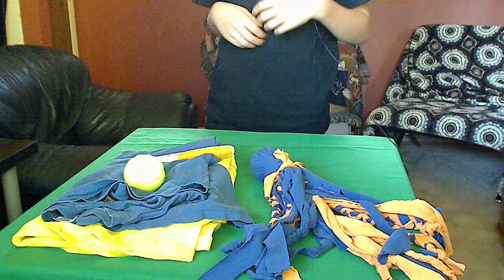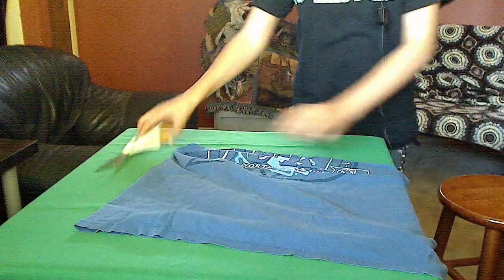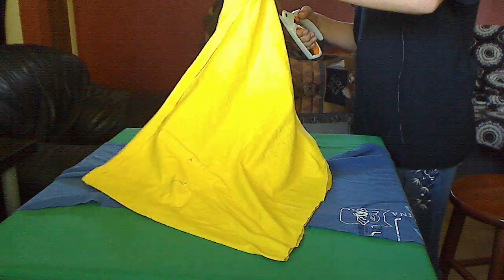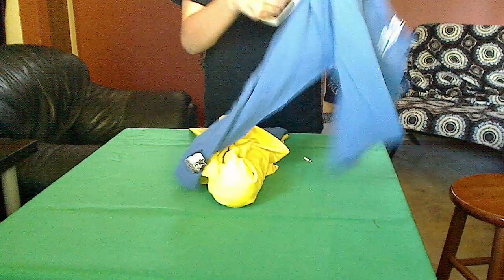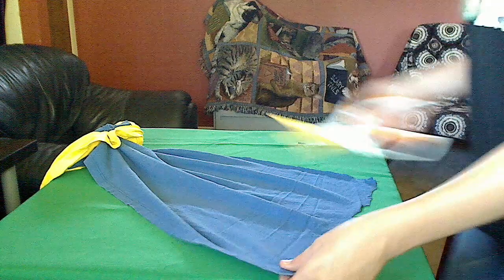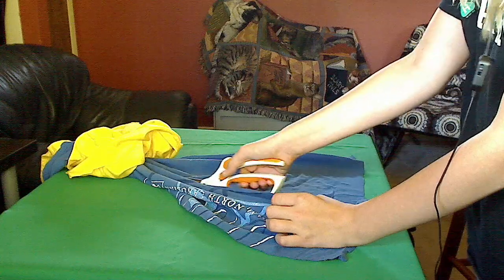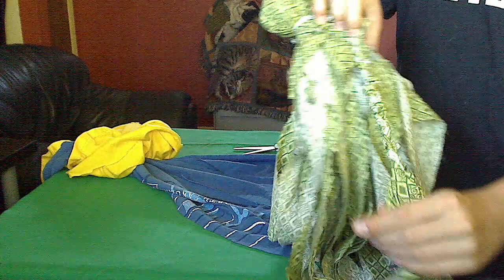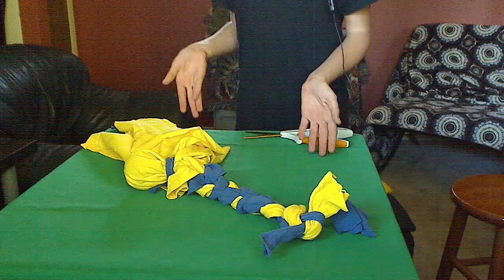Diy Dog Toy